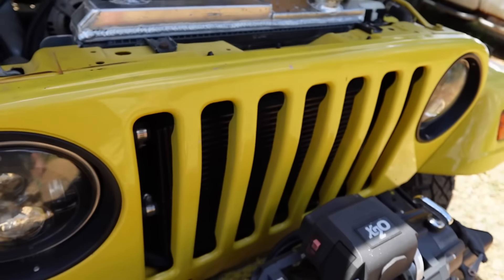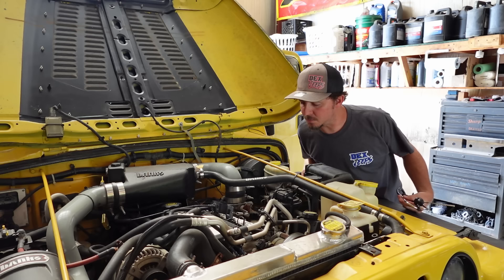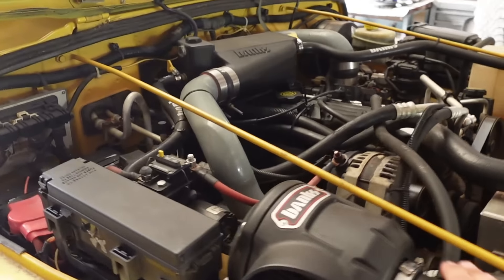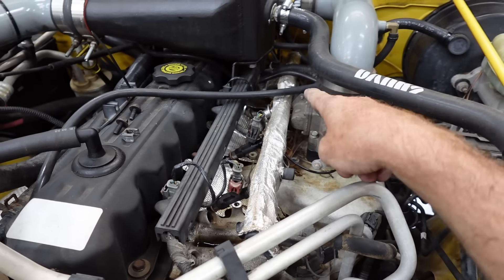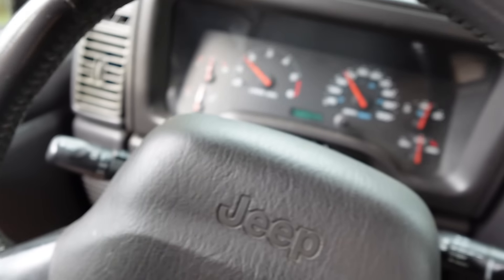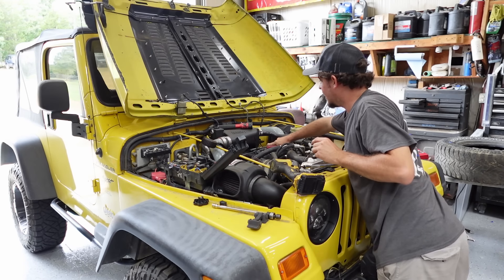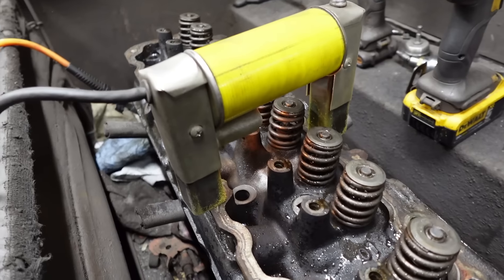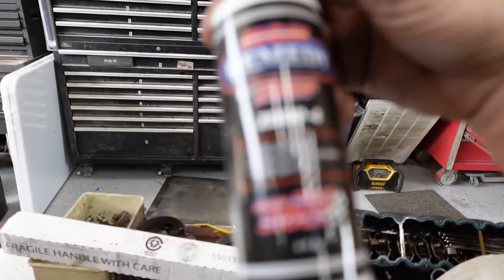SICK Turbo Charged Jeep TJ: It's Actually sick, I Fix It! Simple Mistake...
What I had planned to be a simple easy fix escaladed very quickly! Working on this Jeep for a family member, I took the job on thinking a simple random engine miss would be a sensor or something simple. Turned into a HUGE job to fix.